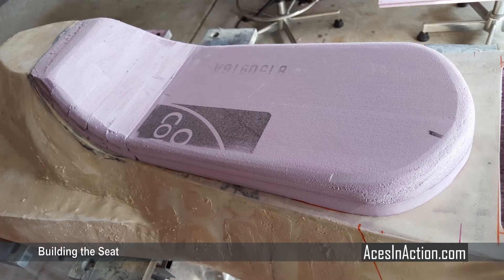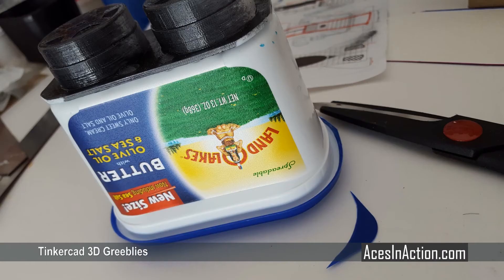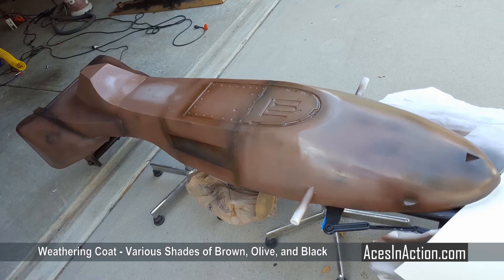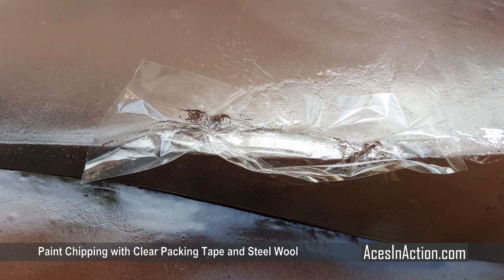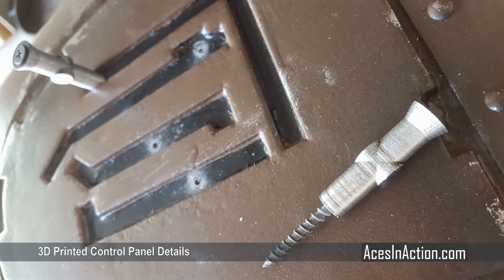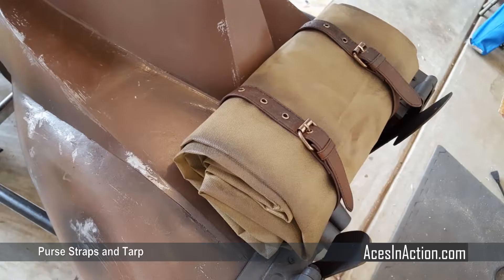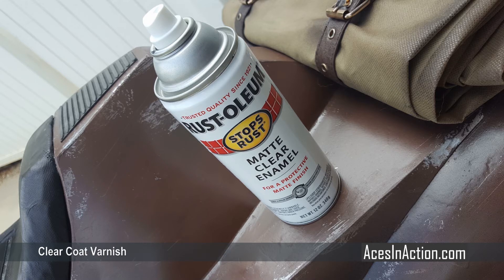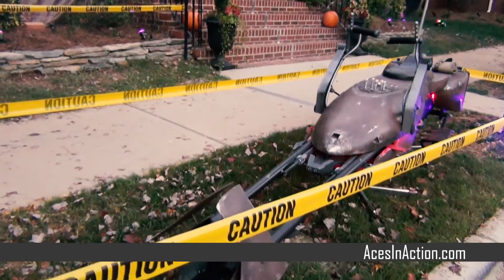How to Build a Full-Size Speeder Bike - Part 2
Continuation from Part 1 - Craig Tinder of Aces In Action.com shares his build technique for creating a full-size Star Wars Speeder Bike Prop.